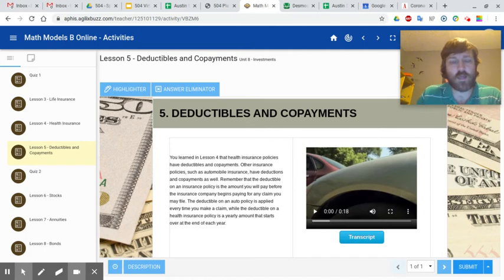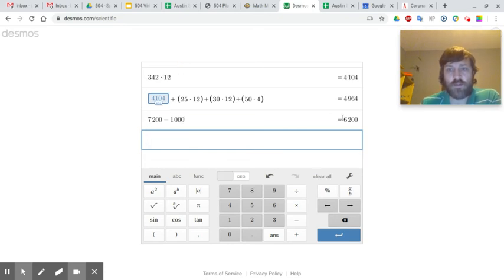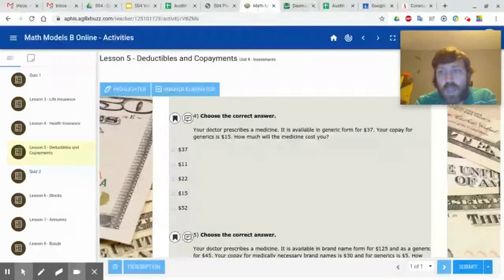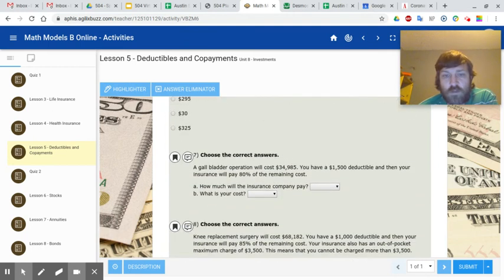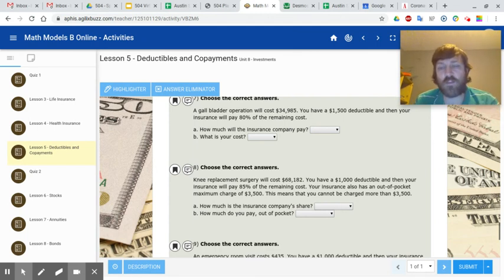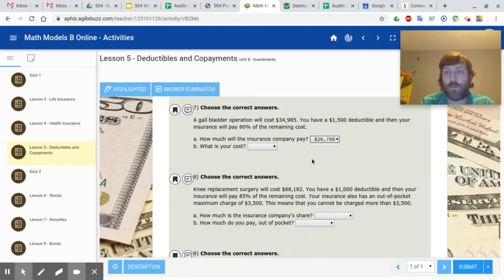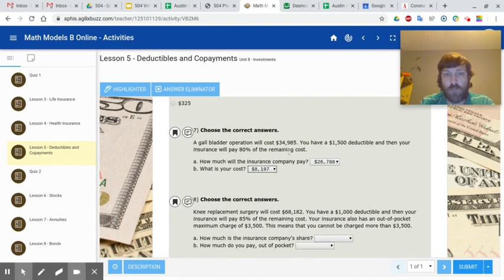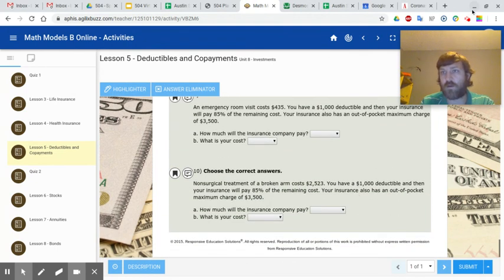Math Models Unit 8 (PRO 9) Lesson 5